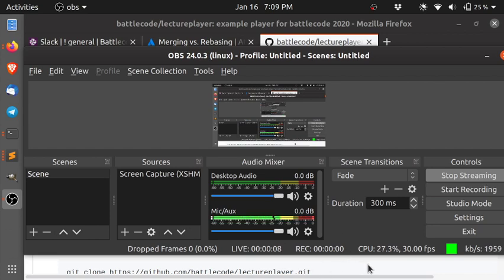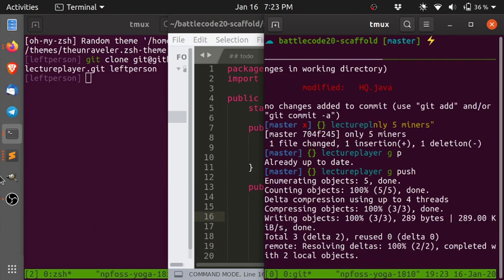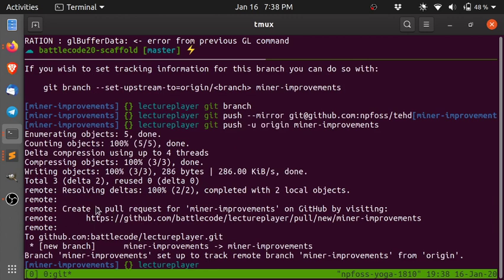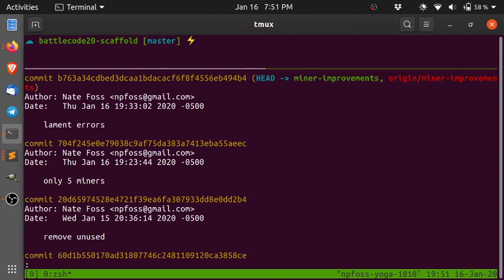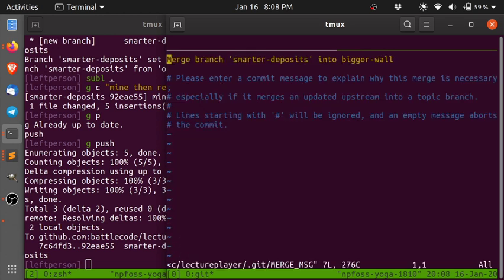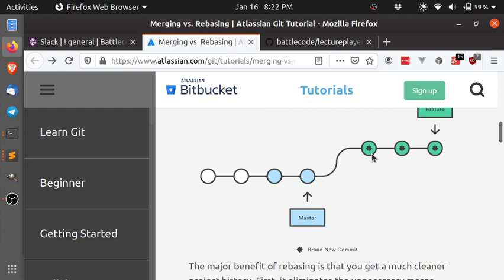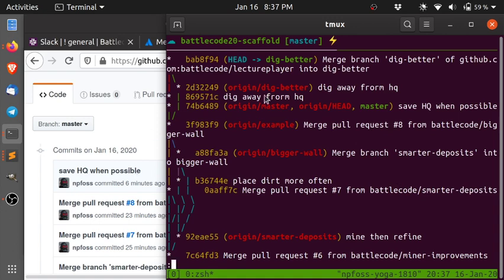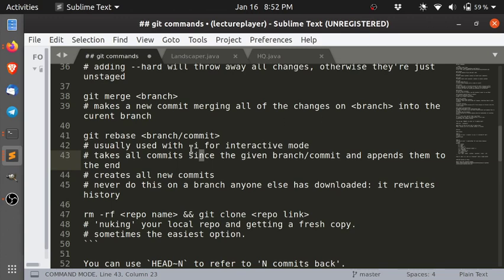Battlecode 2020 Lecture 7: Advanced Git & Collaboration